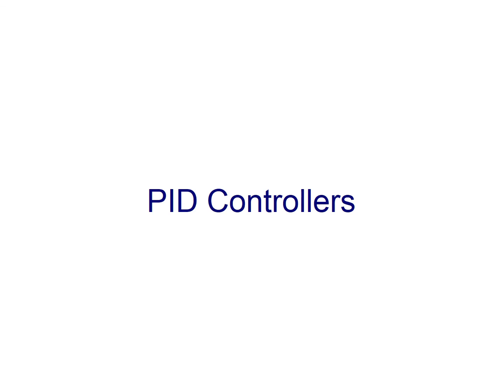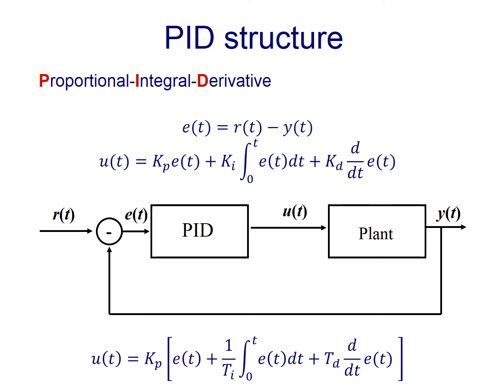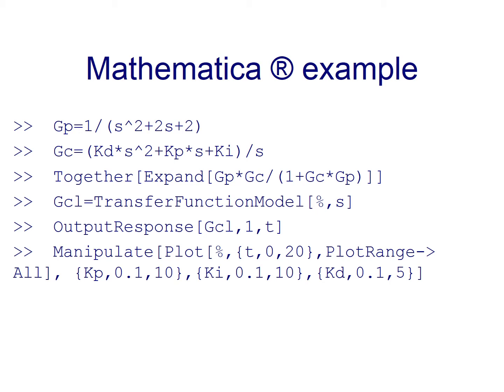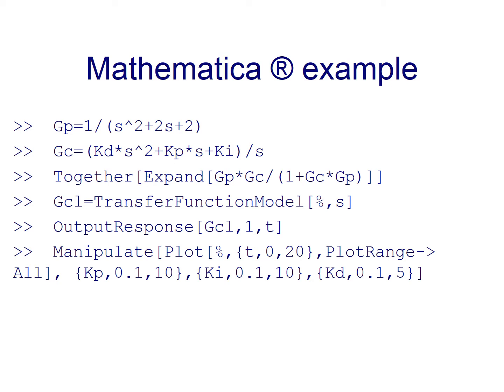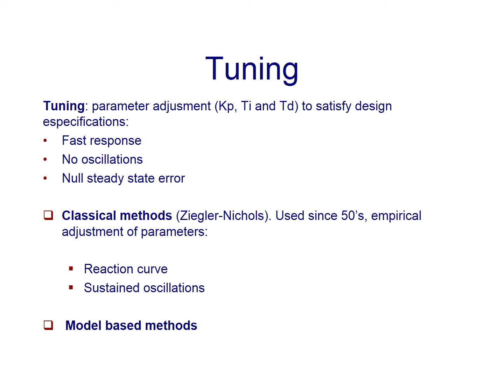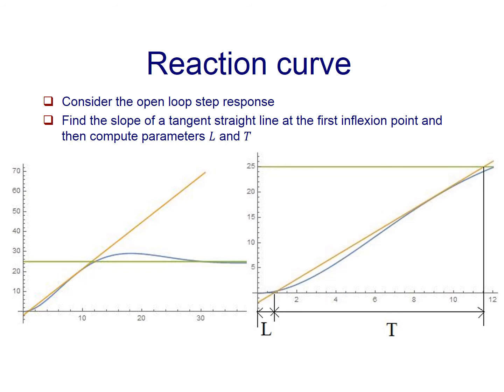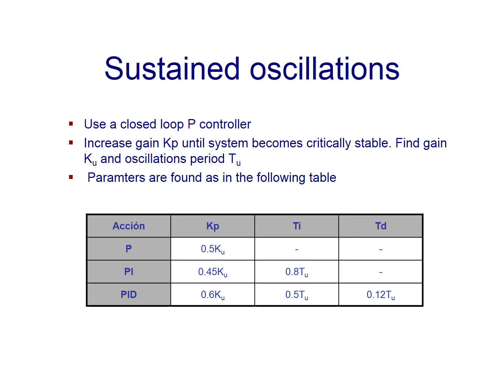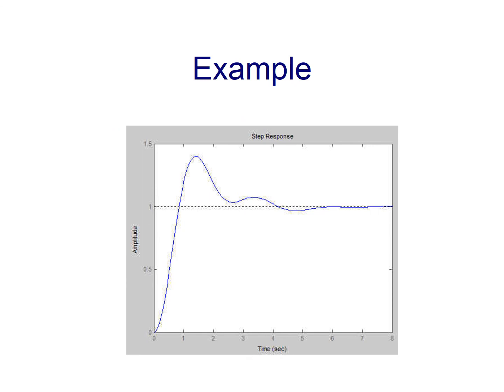PID Tuning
Methods for uning a PID controller